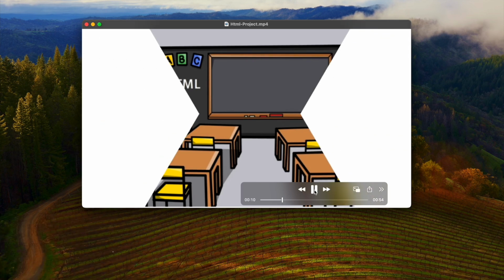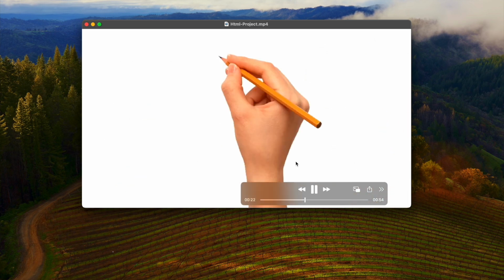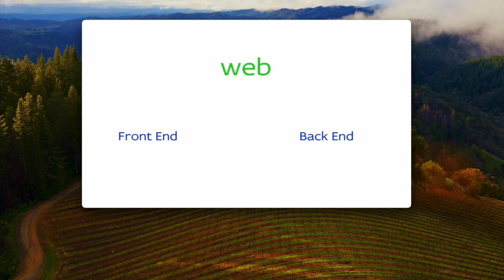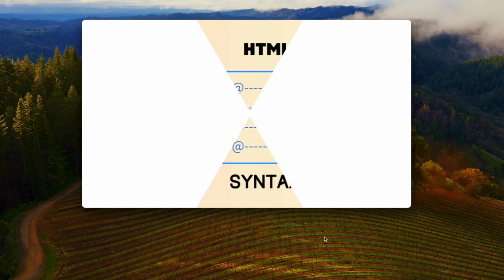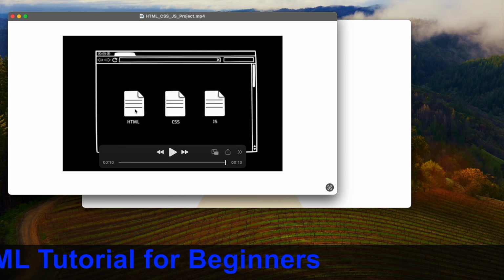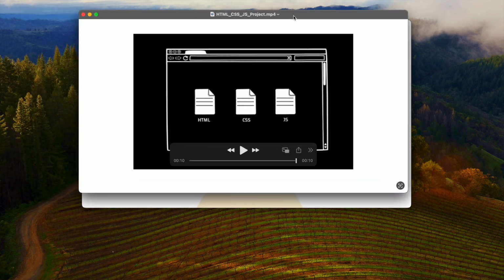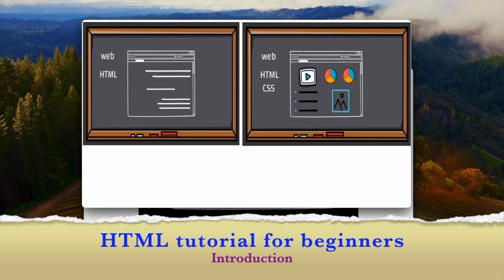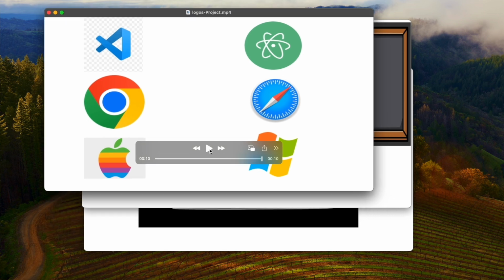HTML tutorial for beginners (Introduction, Episode_1)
This is first episode in a collection of lessons which explains in detail most of the elements and Tags of the HTML programming languages